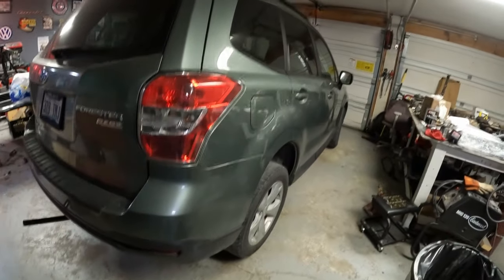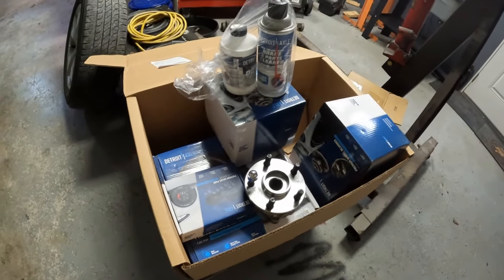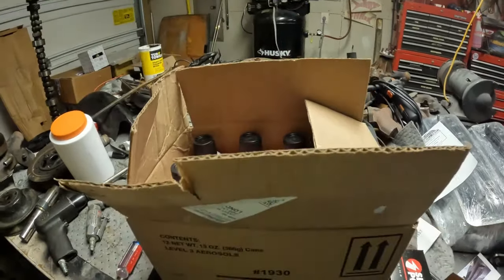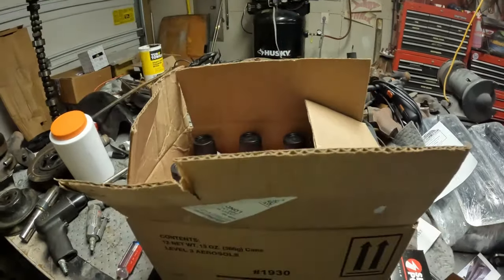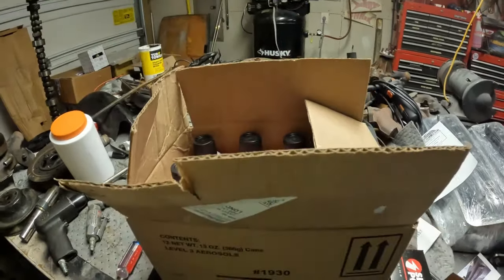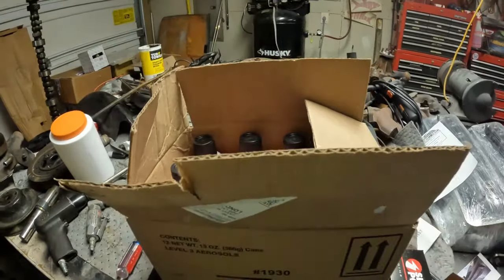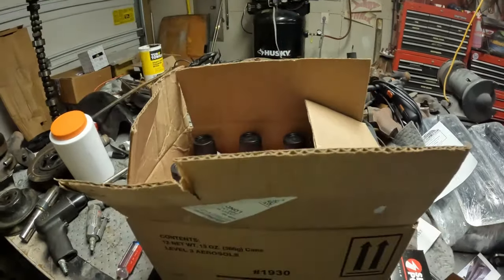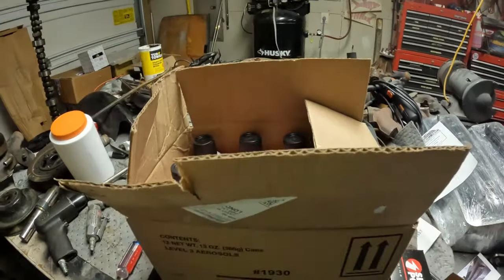Subaru wheel hub replacement, this is not the best way! part 1!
doing a wheel hub replacement with the tools I have on hand is not the easiest way, will try new tool on the next part.